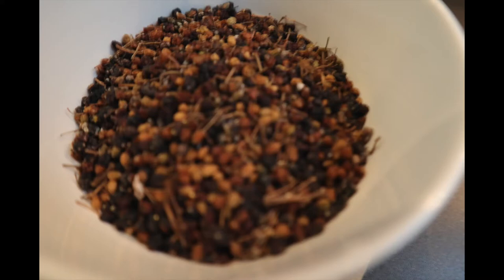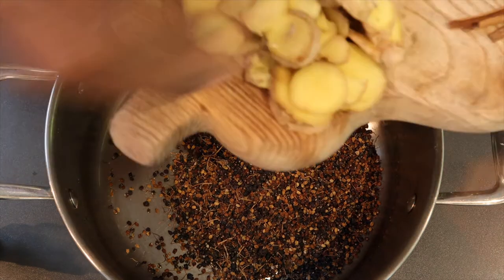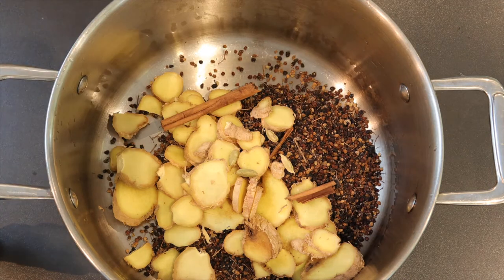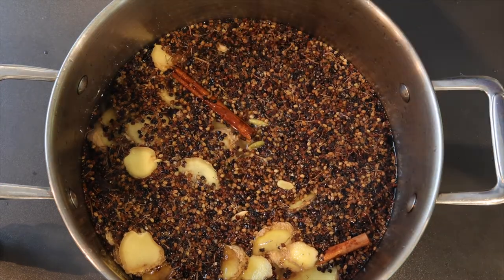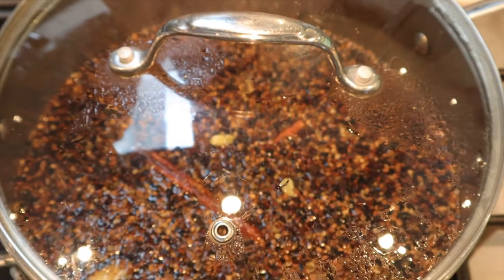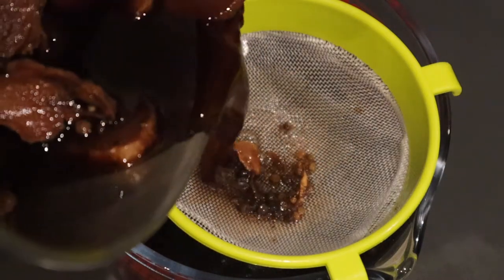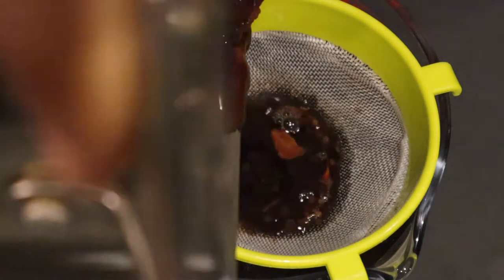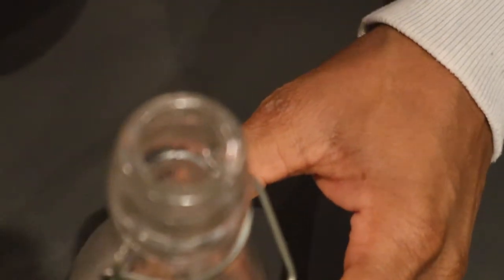How To Stop Colds & Flu: Boosts Immune System & Manage Diabetes Easily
Ever wondered why some people never suffer from colds or the flu and how you could be one of them?

Elderberry is not a newly discovered option for boosting your immune system. It became wildly popular for its health benefits and has been in use for hundreds of years across the world.

My recipe for elderberry does not include sugar sweeteners or alcohol like some recipes. This will have to be stored in the fridge and consumed within 14 days. A table spoon a day is sufficient dosage to help keeps colds flus and other ailments at bay. Elderberry has many health benefits which include treating nerve pain, migraines, chest pain, heart disease and circulatory function.

Benefits of Elderberry

Eliminates Constipation
Boosts Gastrointestinal System
Reduces Blood Pressure
Helps Manage Diabetes
Aids Weight Loss
Reduces Appearance of Wrinkles & Age Spots
Reduces Cholesterol
Promotes Bone Strength
Development of New Bone Tissue
Alleviates Respiratory Conditions
Helps Fight Colds & Flu

Ingredients

Elderberry 2 Cups
Cinnamon Stick 1
Cardomen Pods 4
Large Bulb Ginger 1
1 Litre Distilled & Magnetised Water

Add ingredients to a pan | bring to the boil and reduce heat and leave to simmer for 30/45 minutes | leave to steep for 24 hours | strain and bottle | take a tablespoon daily

If you liked this video please press the like button. Leave questions in the comments section below.